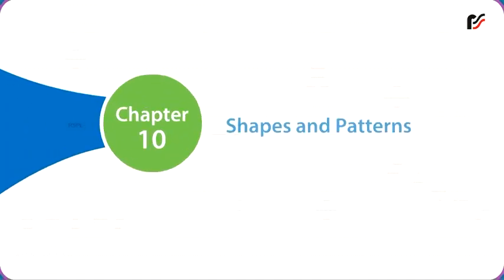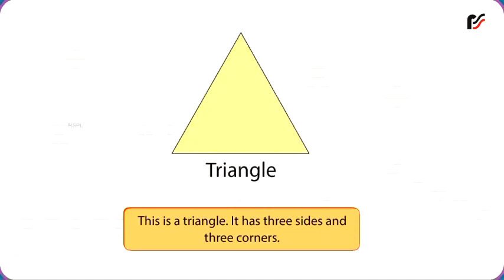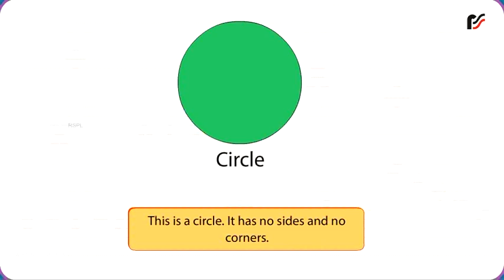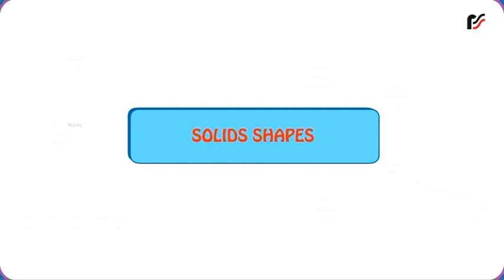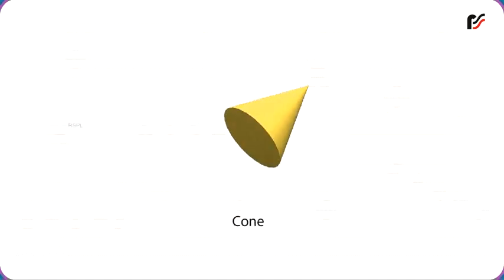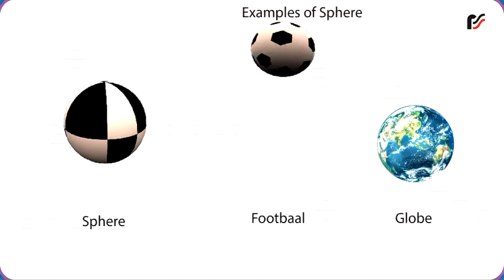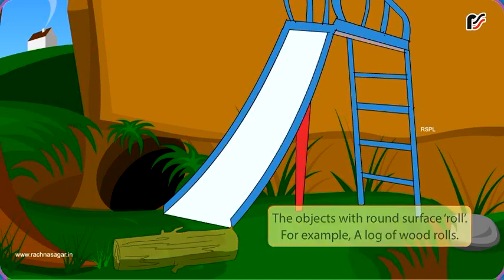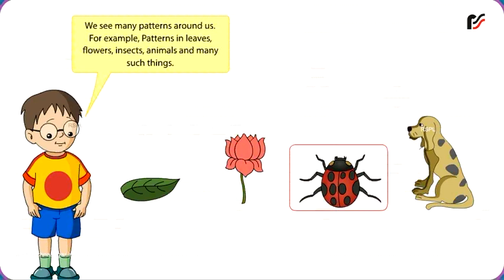Shapes and Patterns